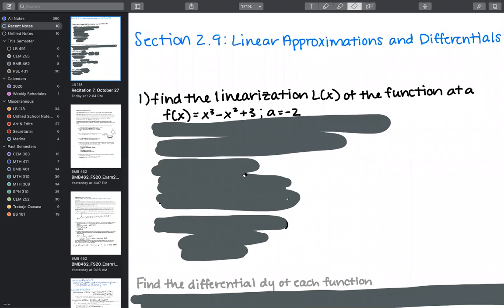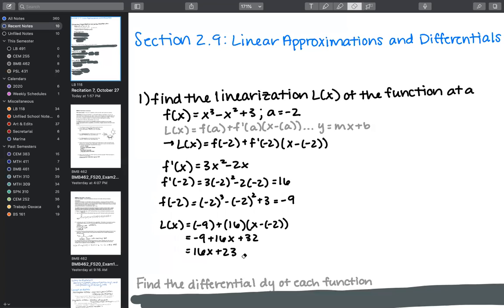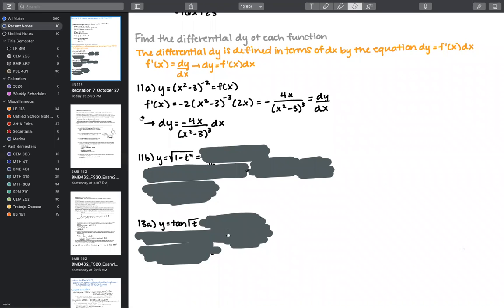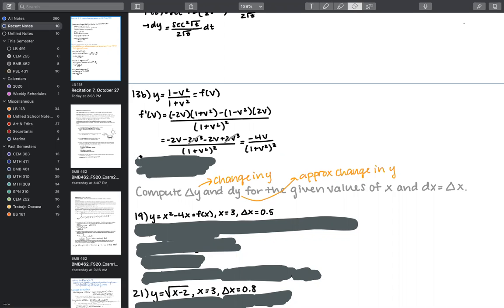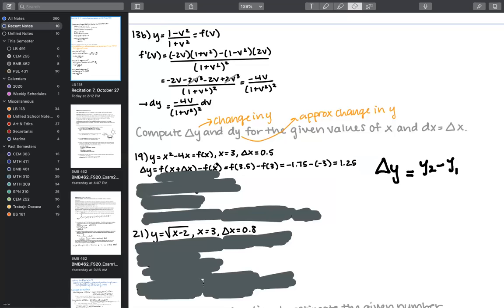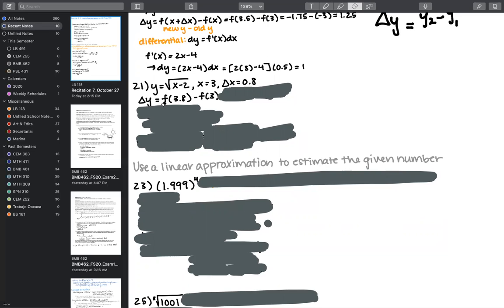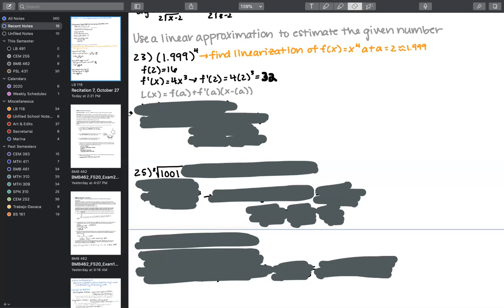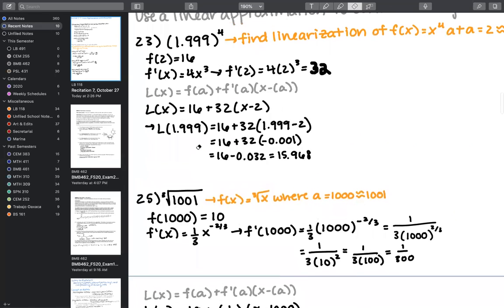LB118 Recitation 7 Zoom